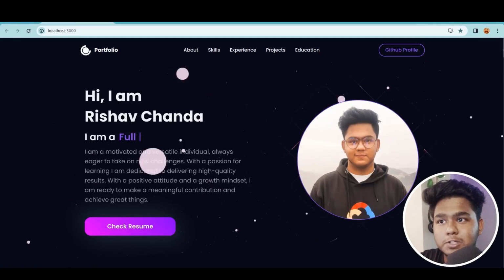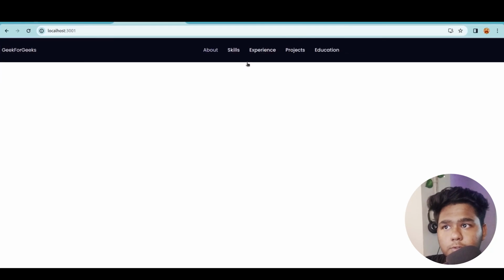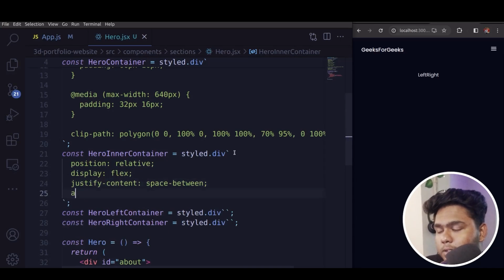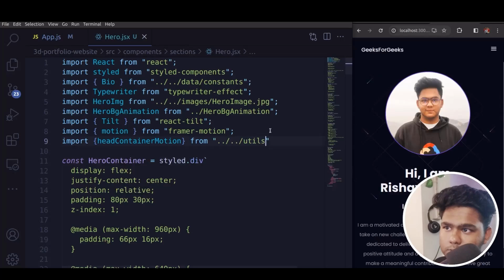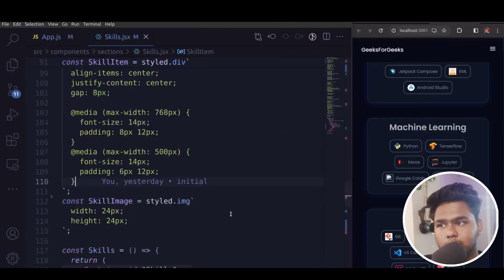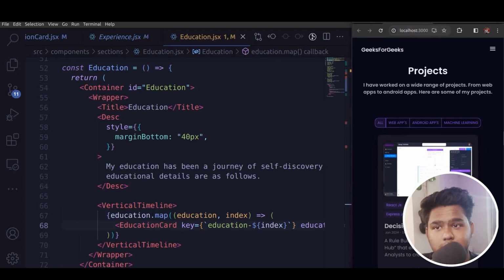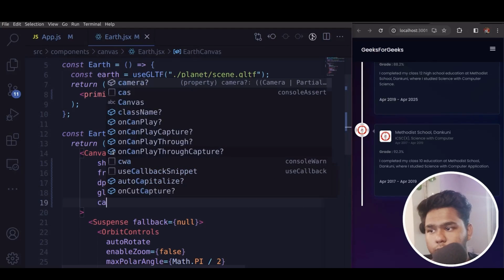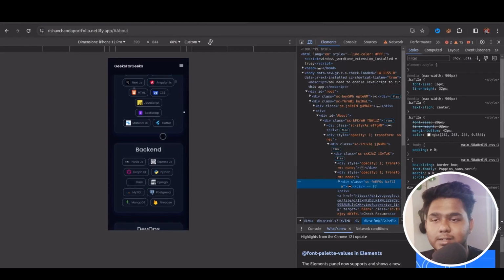3D PORTFOLIO WEBSITE using React and Three JS | GeeksforGeeks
Discover the ultimate guide to building your own stunning 3D Portfolio Website with React and Three.js in this comprehensive step-by-step tutorial.

Dive into the world of Three.js projects as we construct a dynamic and visually captivating online portfolio from scratch. Unlock the secrets of Three.js with expert guidance, perfect for beginners and seasoned developers alike.

Check out our Full Stack Development with React & Node JS - Live Course